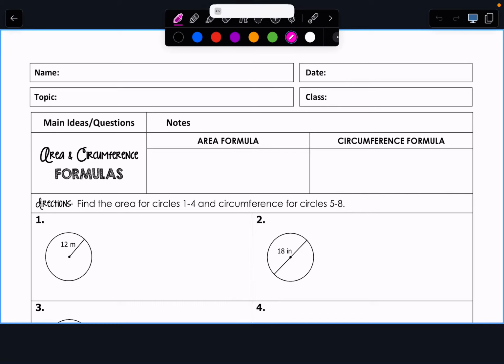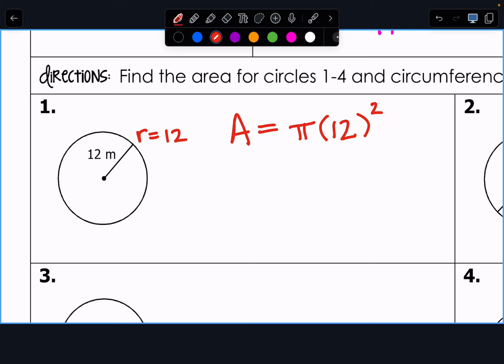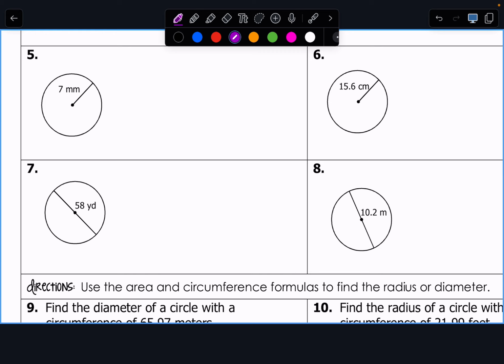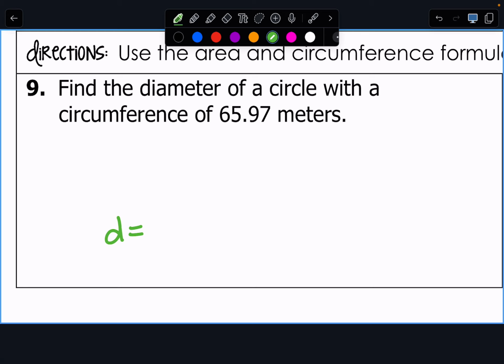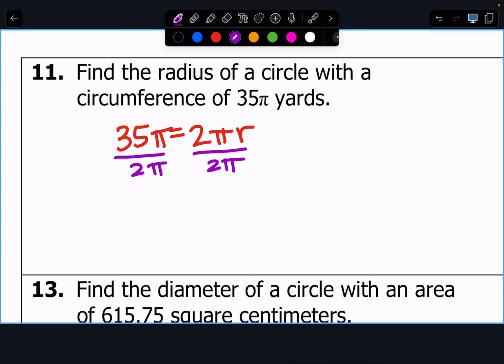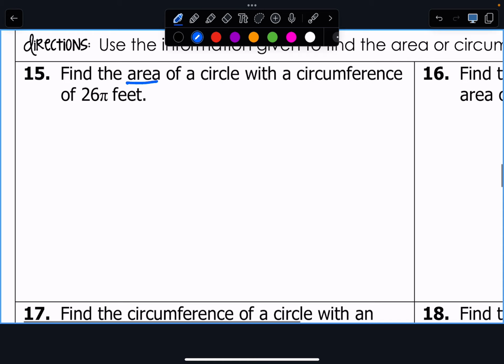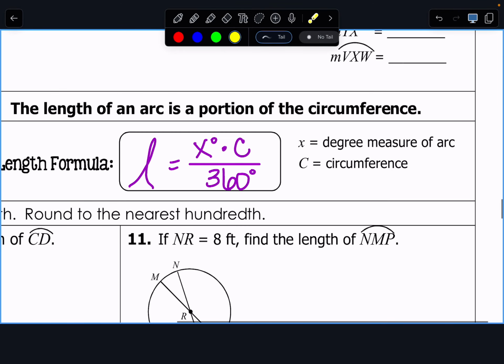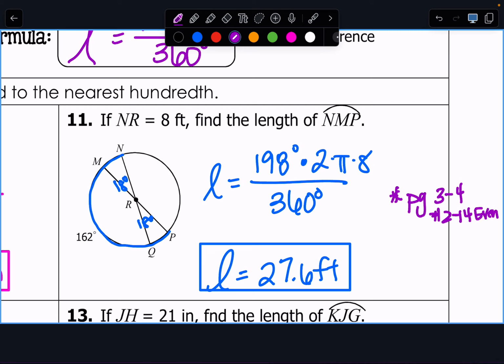11.1 geometry 4/28/25